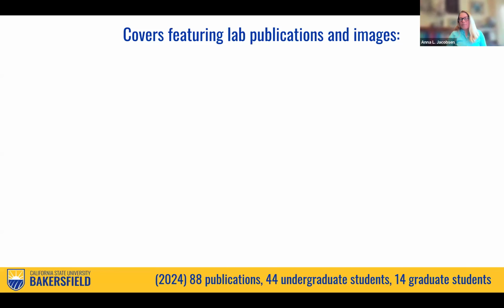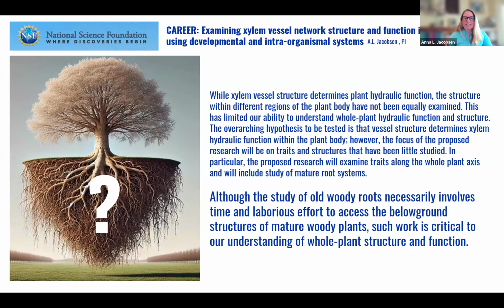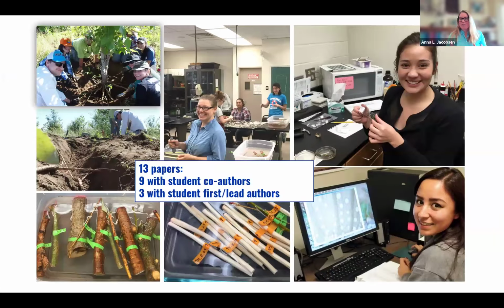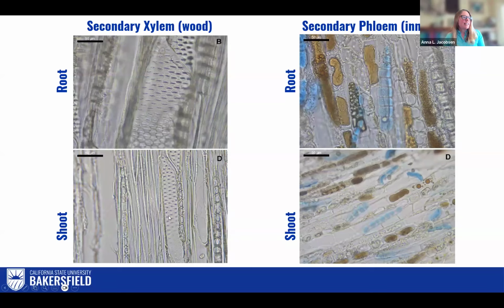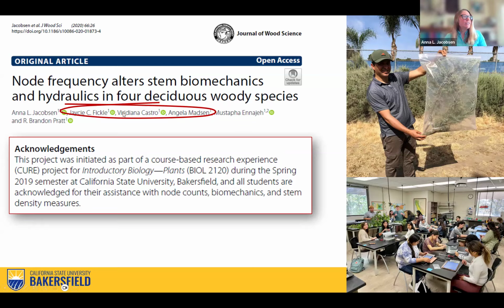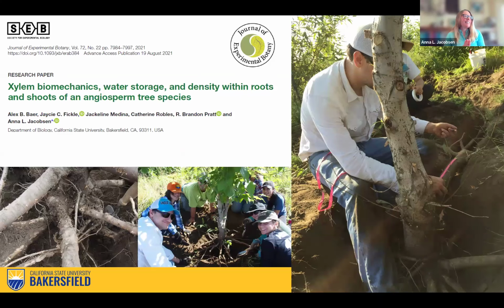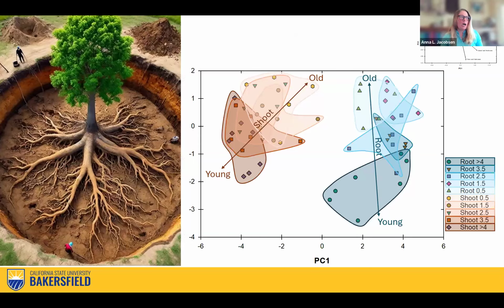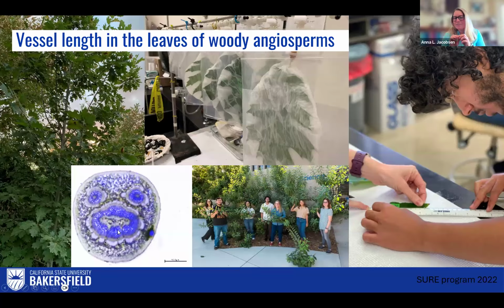Teacher-Scholar Lecture Series: Anna Jacobsen, April 2025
CSUB's College of Natural Sciences, Mathematics and Engineering regularly holds a Teacher-Scholar Lecture series to give faculty members the chance to share about their research.

Dr. Anna Jacobsen, "Growing Whole Plant Understanding"